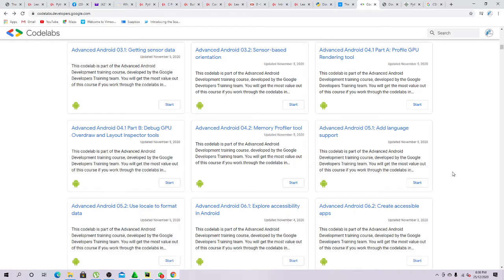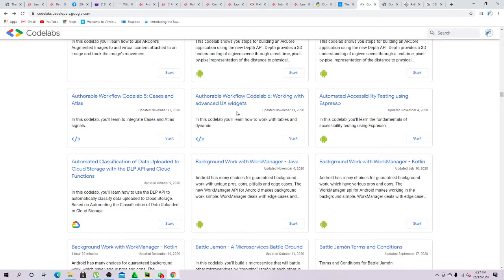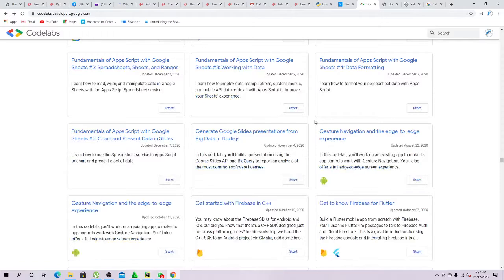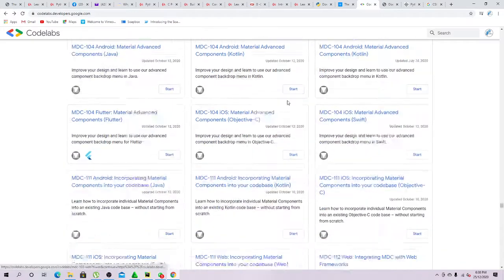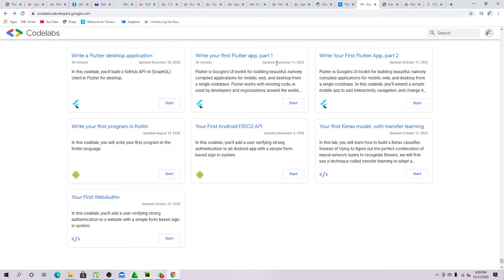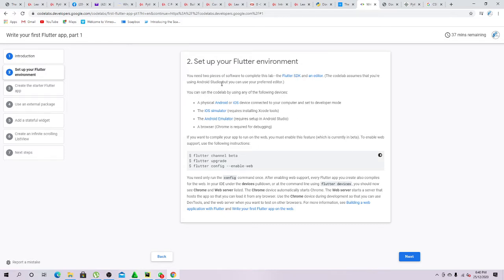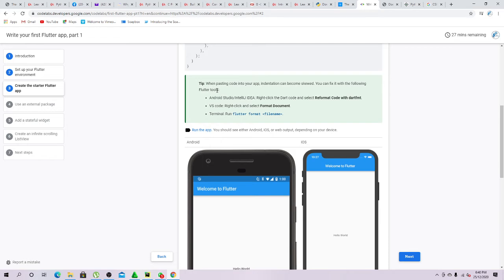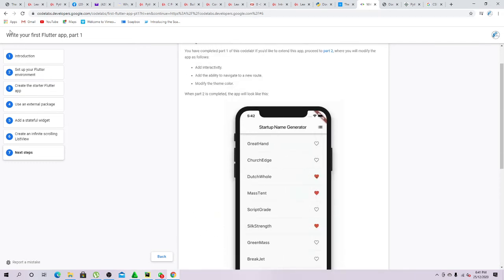Google Developers Codelabs guid, tutorial, hands-on coding experience